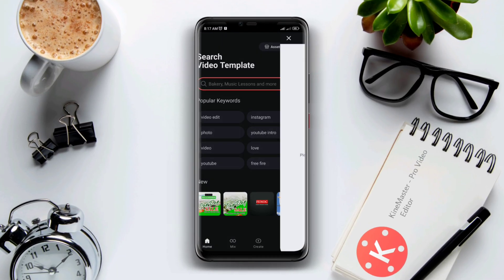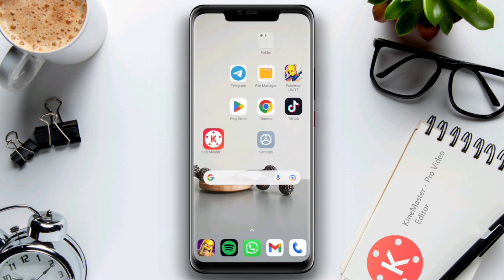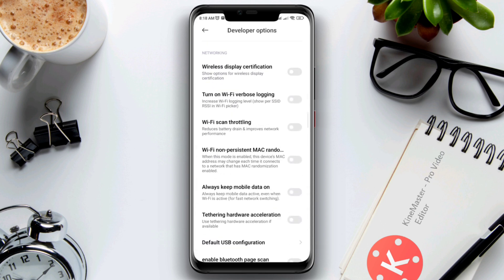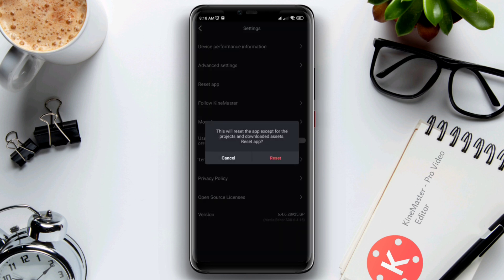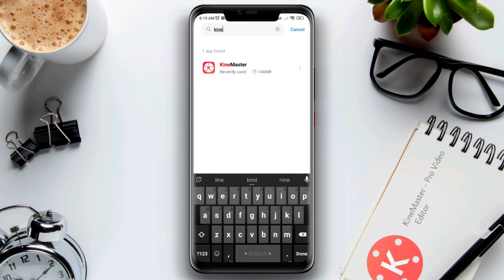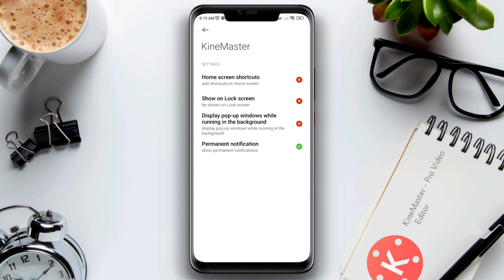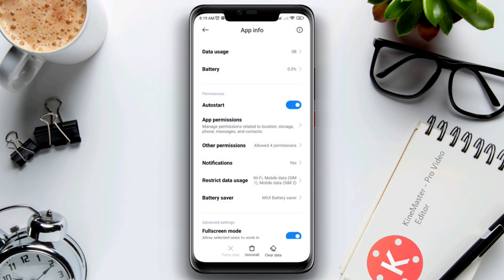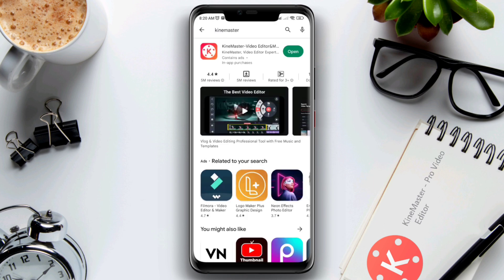How To Fix Asset Store Problem in Kinemaster App | Kinemaster Asset Store Not Working [Solved]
Is the asset store not working on your kinemaster app? Watch this video to fix the asset store problem in kinemaster.
Recently some kinemaster app users have reported that their kinemaster asset store is not working and having a download and other problems on their devices.
Because after analyzing the issue here, I will show you how to fix the asset store problem in Kinemaster.

00:01- Video intro
00:25- Solution 1: Enable some settings from the developer option
00:45- Solution 2: Reset the app
00:58- Solution 3: Remove software bugs
01:48- Solution 4: Check for a new update
02:00- Solution ending